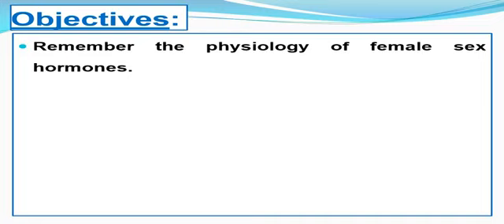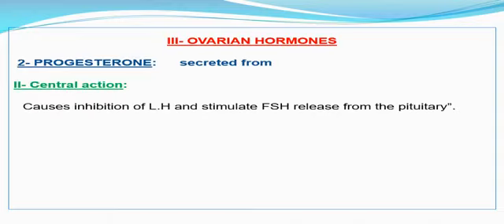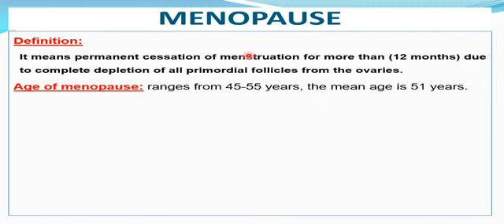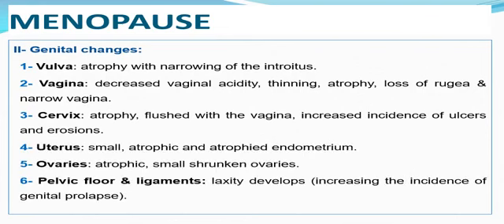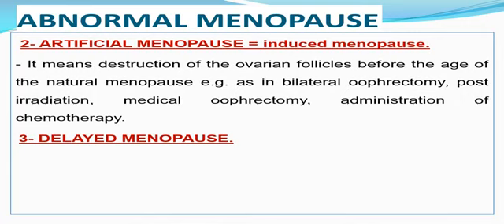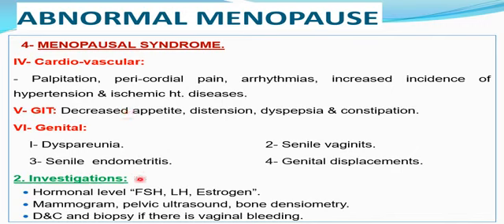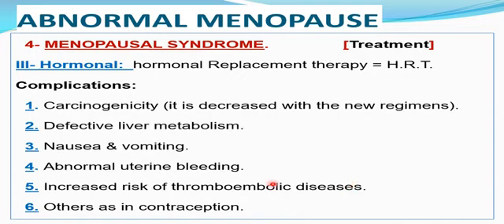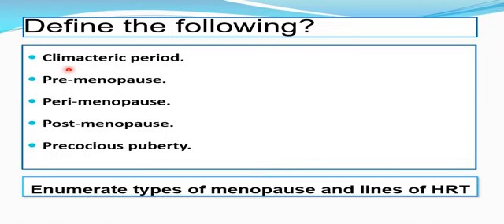L13 FM, OGYN 5 Menopause